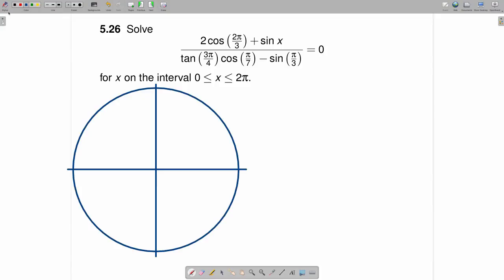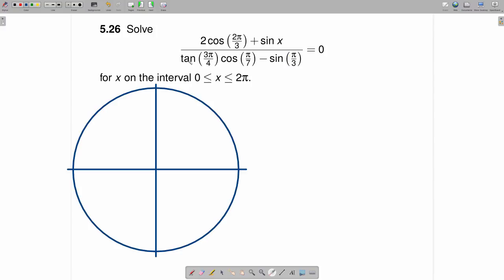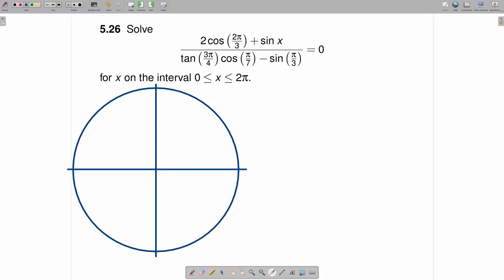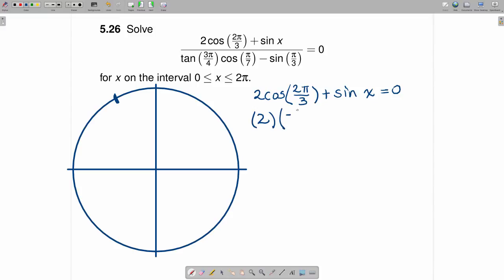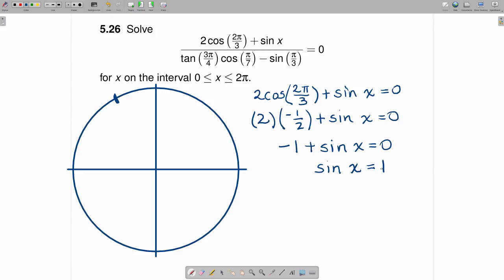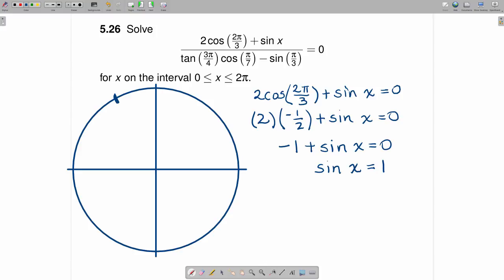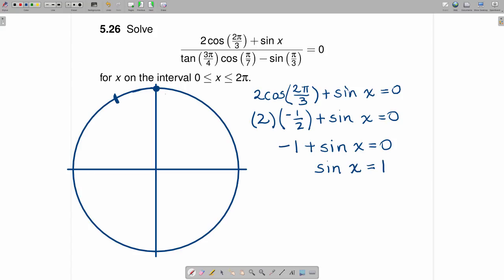Solving a Trigonometric Equation - Transitioning to Calculus